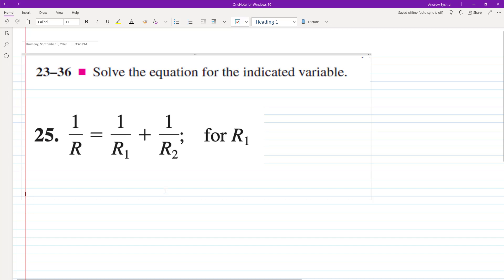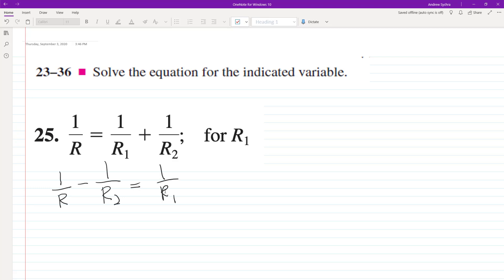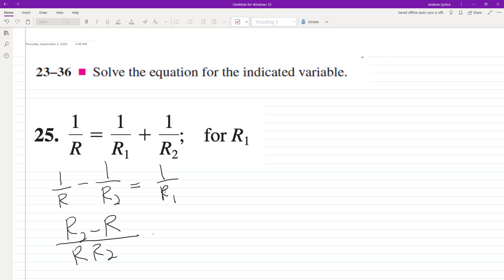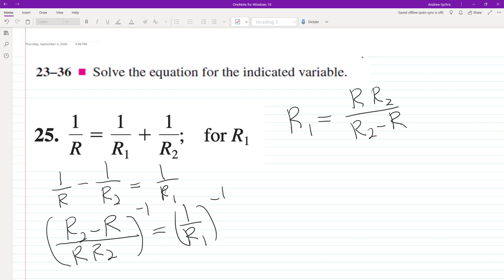1/R = 1/R1 + 1/R2; solve for R1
1/R = 1/R1 + 1/R2; solve for R1